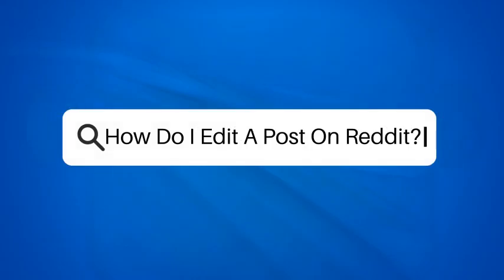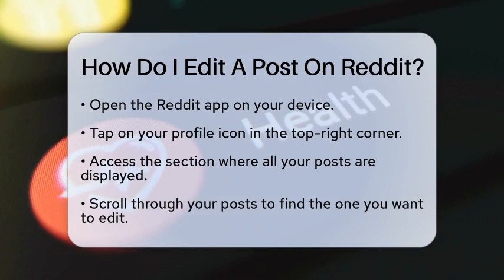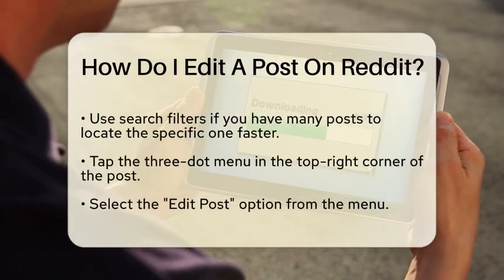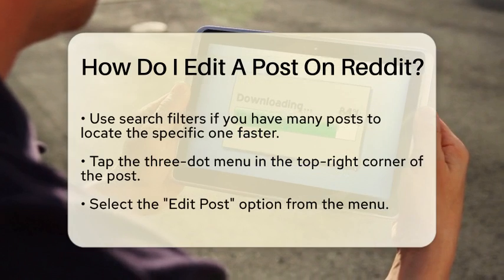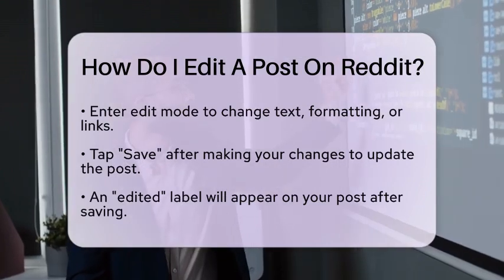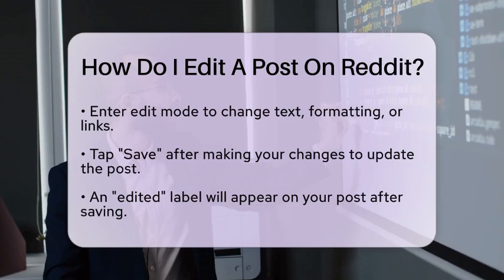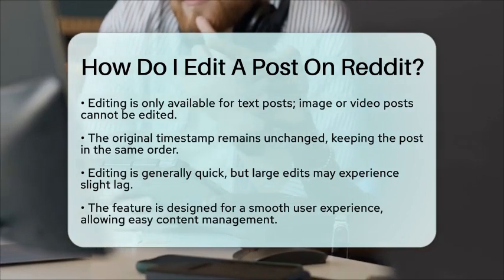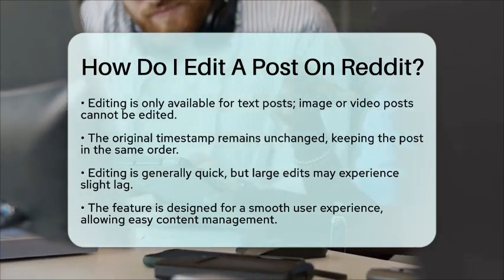How Do I Edit A Post On Reddit? - Be App Savvy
How Do I Edit A Post On Reddit? Have you ever found yourself needing to make changes to a post on Reddit? In this helpful video, we’ll guide you through the straightforward process of editing your Reddit posts. We’ll start by showing you how to navigate the Reddit app and locate your profile, so you can easily access all your previous posts. After that, we’ll explain how to find the specific post you want to modify.

You’ll learn how to use the three-dot menu to access the editing options, allowing you to make the necessary adjustments to your text, links, or formatting. We’ll also discuss the importance of saving your changes and what happens when you do, including the “edited” label that appears on your post.

Additionally, we’ll cover the limitations of editing on Reddit, such as the inability to edit image or video posts after publishing. Lastly, we’ll touch on the performance of the editing feature and what to expect when making significant changes. Whether you’re a seasoned Redditor or new to the platform, this video will equip you with the knowledge to keep your content accurate and engaging.